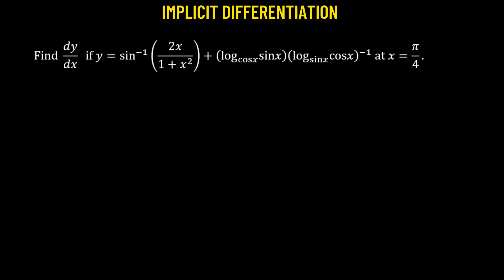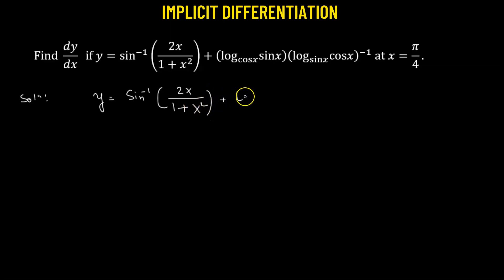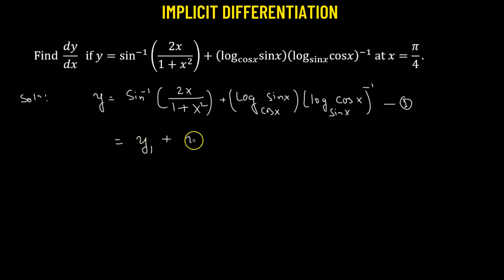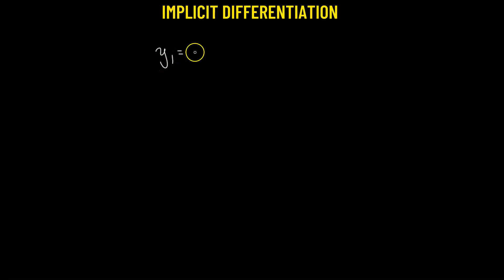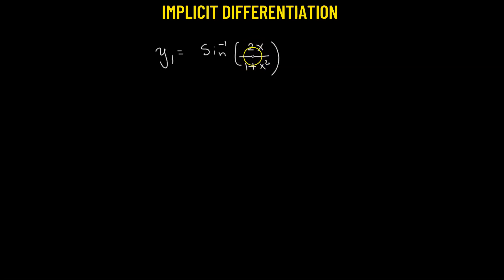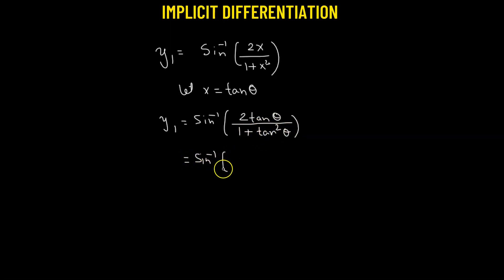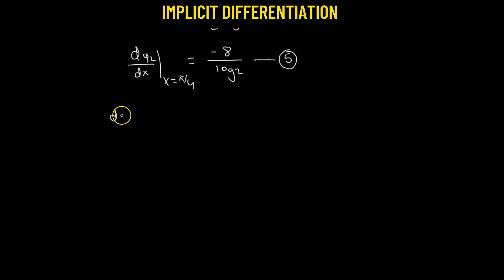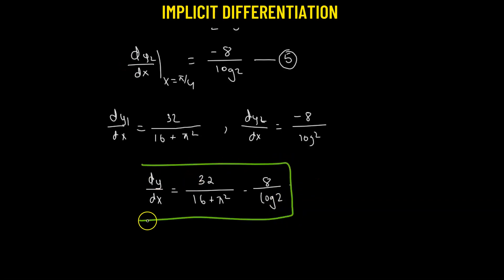9.44 | Differentiation | Derivative of an Implicit Function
9.44 | Differentiation | Derivative of an Implicit Function

In this comprehensive video, we delve into the fascinating world of implicit differentiation and explore the derivative of an implicit function. Whether you're a student struggling to understand this concept or a curious learner seeking to expand your mathematical knowledge, this video is for you!

Implicit functions are equations that don't explicitly solve for one variable. Instead, they express a relationship between variables. Understanding how to differentiate such functions is crucial in various fields, including calculus, physics, economics, and more.

Join us as we break down the complex process of finding the derivative of an implicit function step by step. We'll start by explaining the fundamental concept of implicit differentiation, where we treat the dependent variable as a function of the independent variable. This approach allows us to differentiate both sides of the equation while considering the chain rule and product rule.

By the end of this video, you'll have a clear understanding of implicit differentiation and be equipped with the skills to confidently find the derivative of any implicit function.

Whether you're a student preparing for an exam, a math enthusiast, or someone curious about the fascinating world of calculus, this video will help you master the derivative of an implicit function. Don't miss out on this opportunity to enhance your mathematical toolkit and gain a deeper understanding of this essential concept!

Get ready to unlock the secrets of implicit differentiation and take your mathematical prowess to new heights!

About